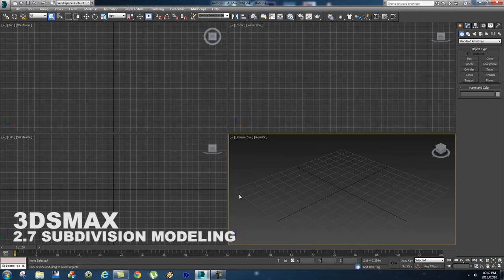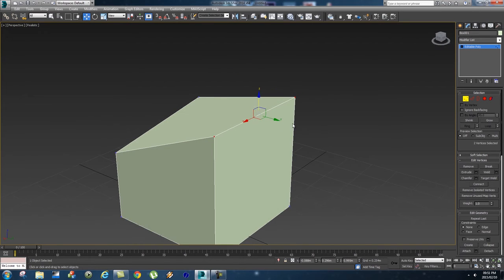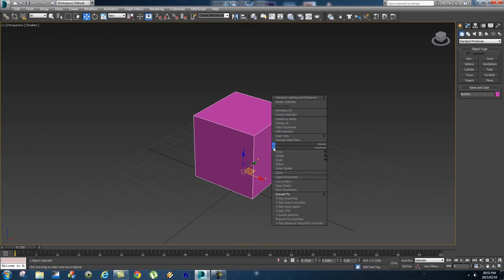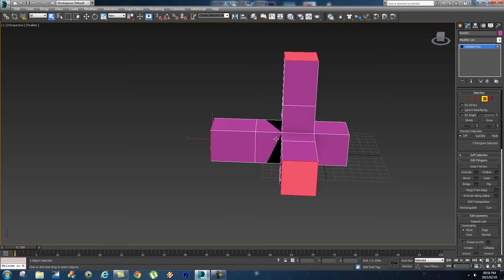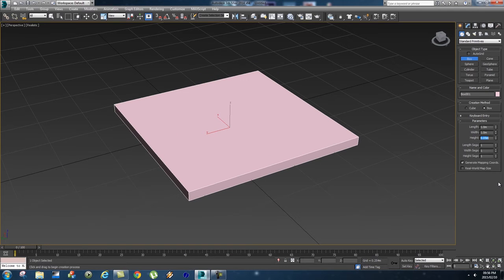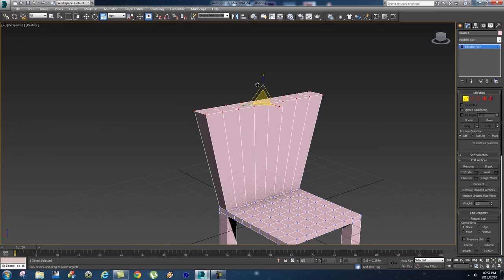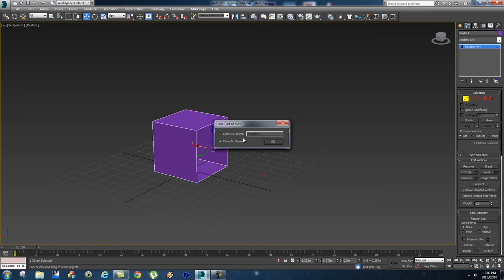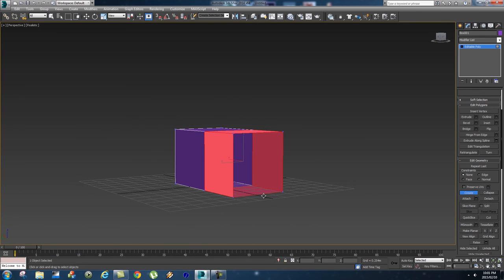vfx 101 3dsmax subdivision modeling